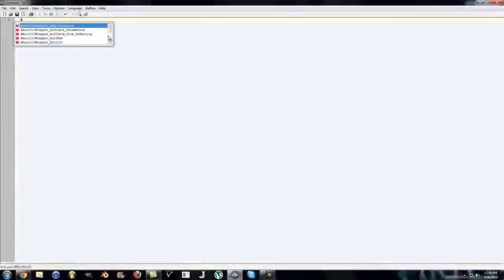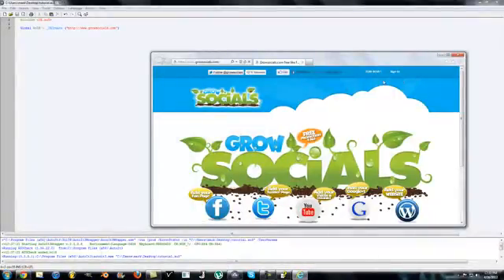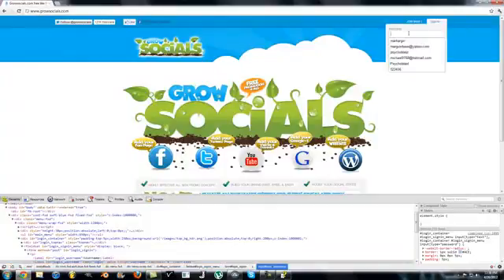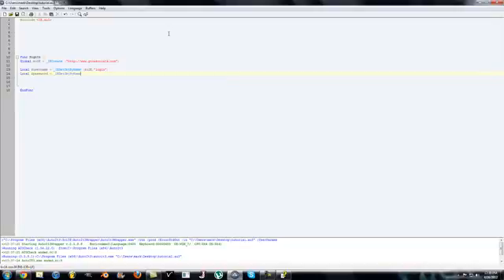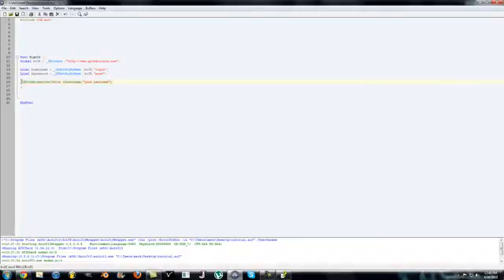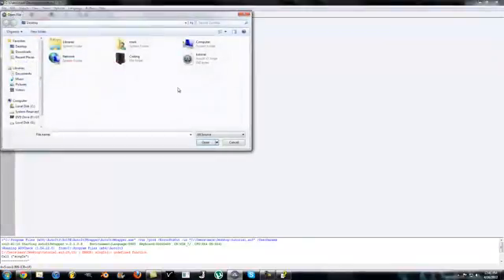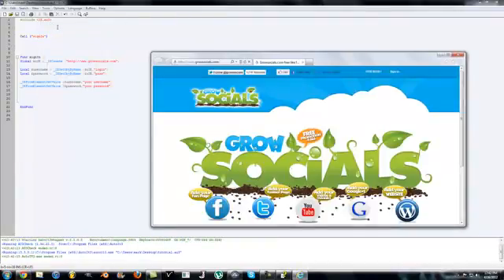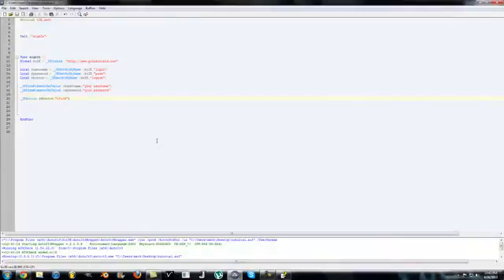AutoIT how to make an auto login bot Low